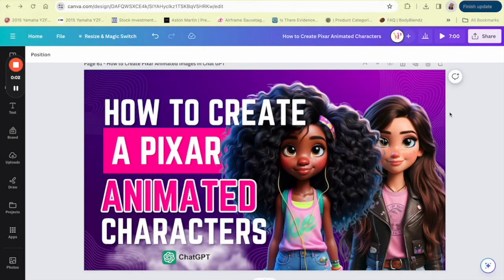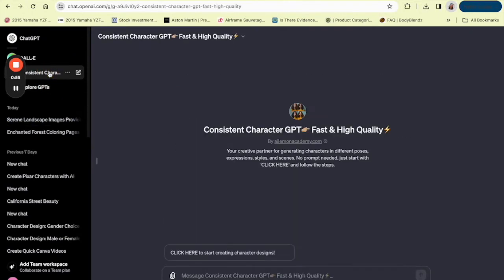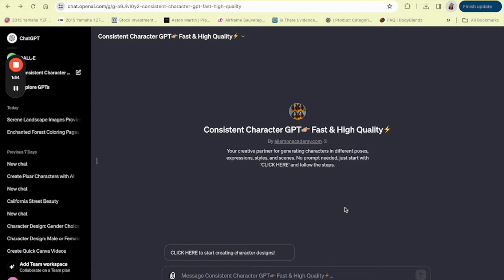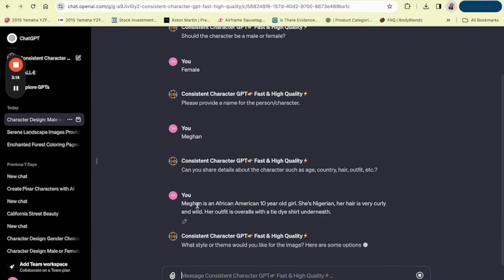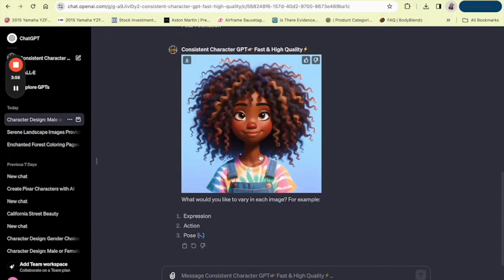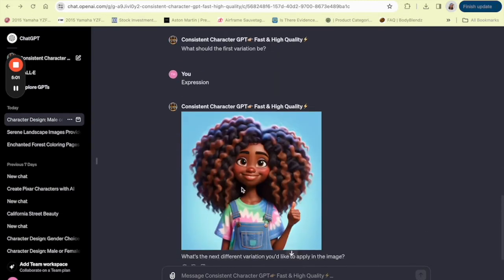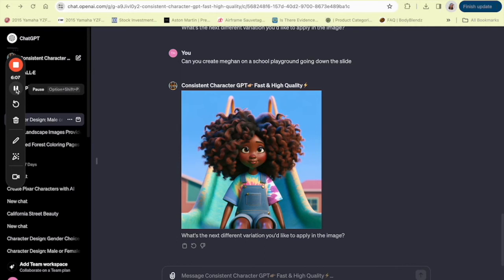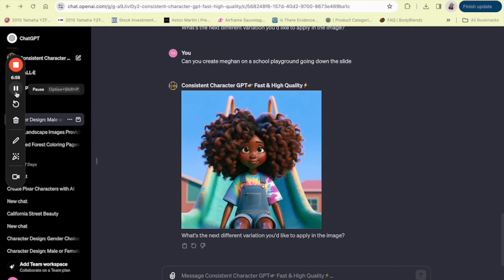Create Your Own Pixar-Like Characters with ChatGPT and AI Tools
In this video, I'll show you how to use the Consistent Character Generator in ChatGTP to create unique and visually appealing Pixar animated characters. I'll guide you through the process step by step, from describing your character to generating the initial image. This tool is perfect for content creators who want their characters to be instantly recognizable and consistent across different mediums. Get ready to unleash your creativity and bring your characters to life!

00:00 Introduction
01:34 Using the Consistent Character Generator
03:45 Generating the Initial Image
05:20 Creating Characters in Different Backgrounds, Unleashing Your Creativity

Sign up for Digital Product Millionaire and learn the secrets of how I made over $150k selling digital products online 👉🏽